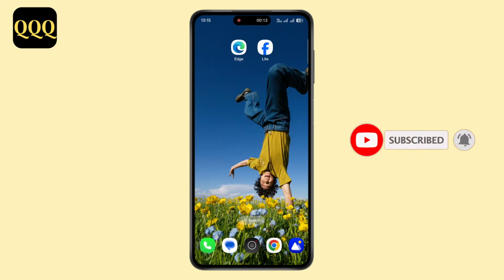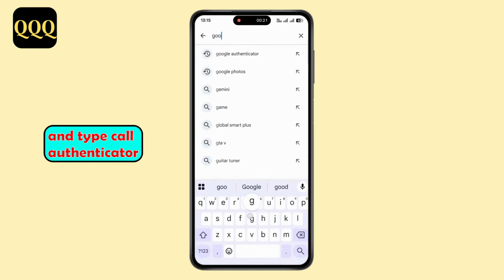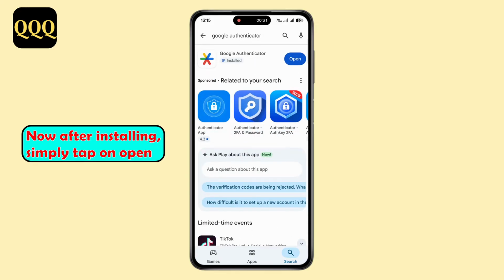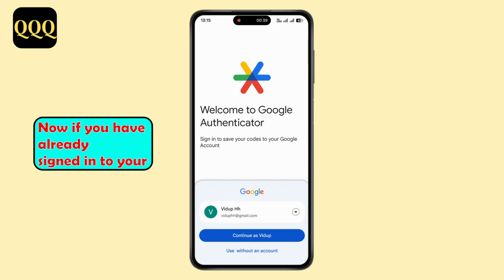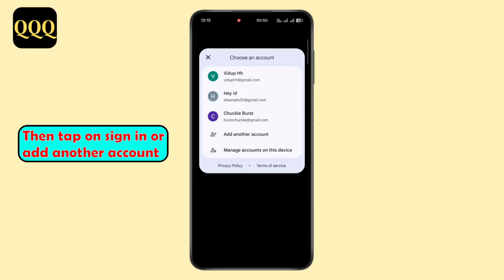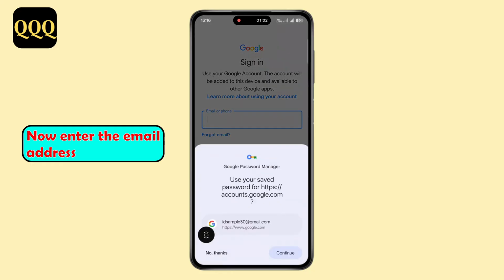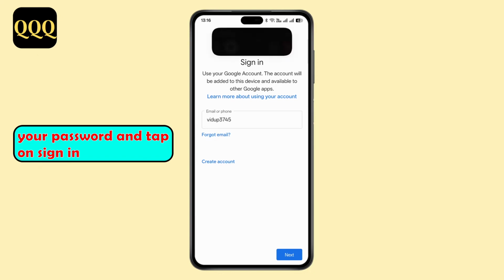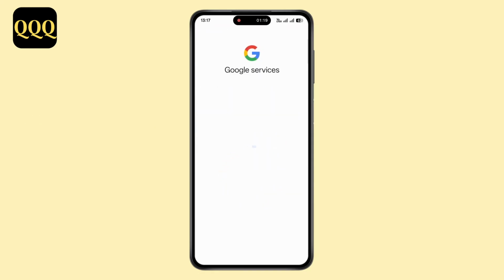How To Transfer Google Authenticator To New Phone ?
Welcome to our step-by-step guide on "How To Transfer Google Authenticator To New Phone"! If you’ve switched to a new phone and need to move your Google Authenticator codes, this video will help you do it safely and easily. We’ll show you how to transfer Google Authenticator, how to move your 2FA codes, and how to set up authentication on your new device without losing access to your accounts. This guide works for Android and iPhone, and ensures your accounts stay secure during the transfer.

In this video, we will show:
How to move Google Authenticator codes
How to set up Google Authenticator on a new phone
How to transfer 2-step verification to a new device
How to sync Google Authenticator between phones
How to restore Google Authenticator on new phone